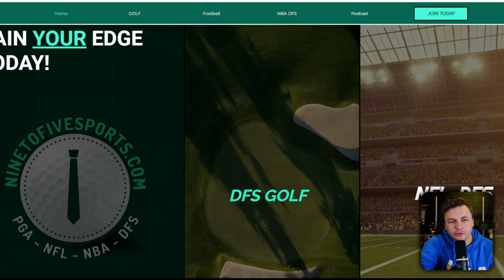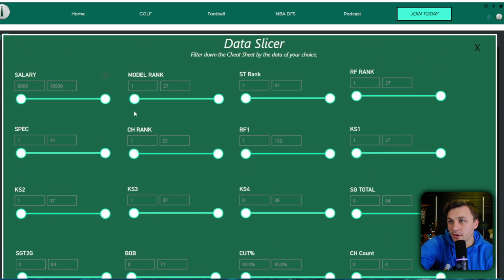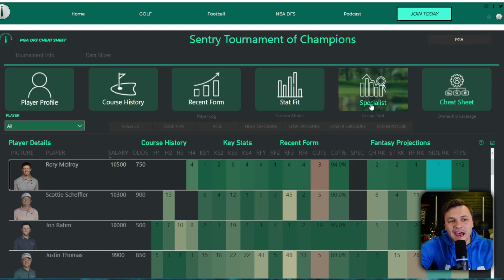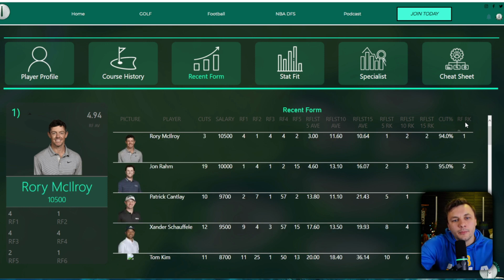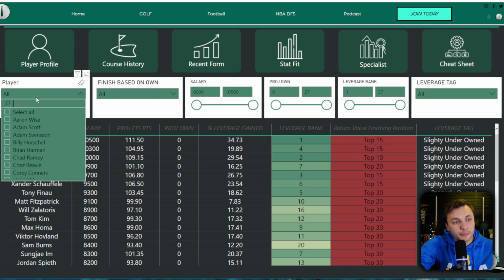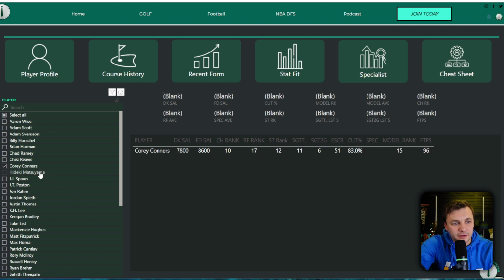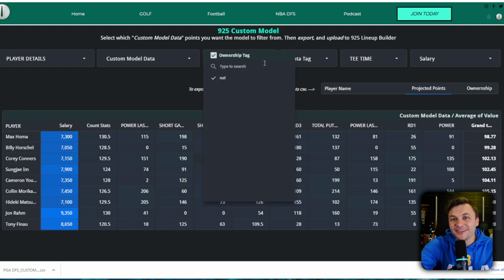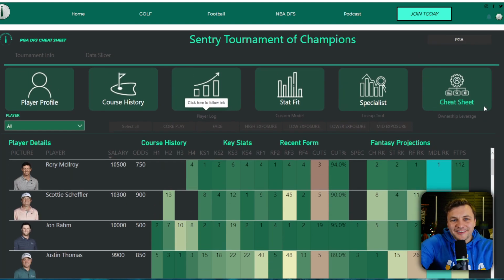925 SPORTS - Fantasy Golf - CHEAT SHEET 2023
Showing you what goes into the 925 PGA / Fantasy Golf Cheat Sheet for the 2023 season.

Include: DP Tour Cheat Sheet, Event History, Recent Form, Specialist Data, Ownership Leverage, Custom Model, Lineup Builder Tool + much more.